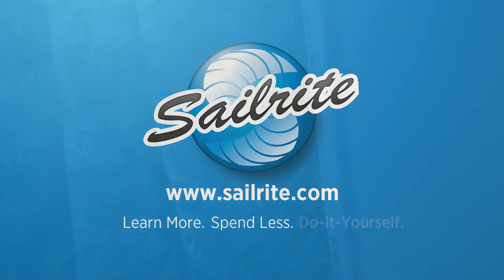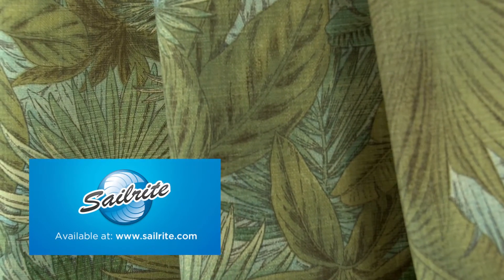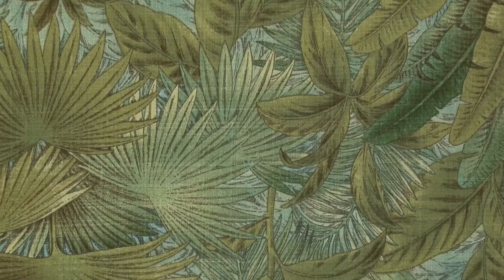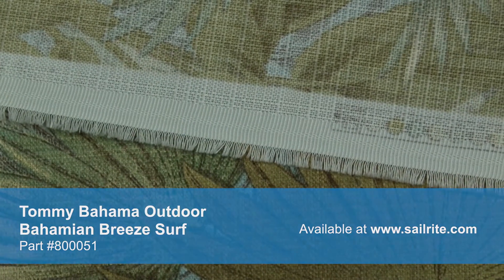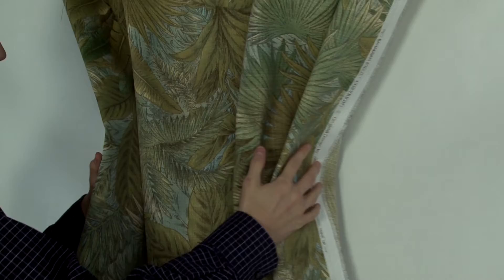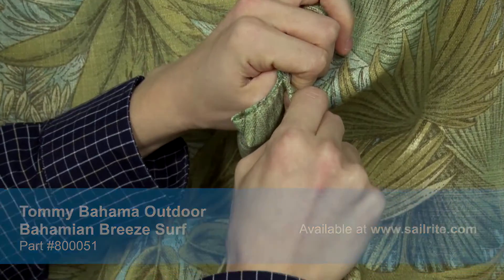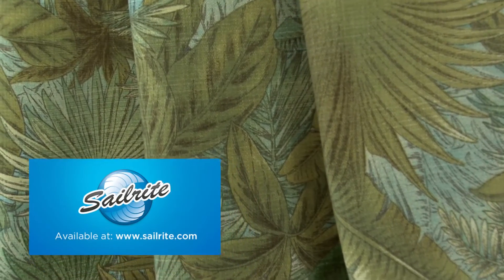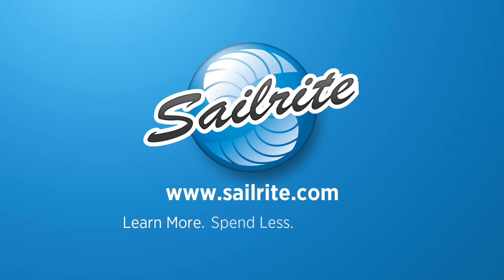Video of Tommy Bahama Outdoor Bahamian Breeze Surf Fabric #800051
Tommy Bahama Outdoor 800051 Bahamian Breeze Surf 54″ Fabric is a breathable, spun polyester fabric from Tommy Bahama's Outdoor Collection. This durable outdoor fabric collection offers a wide range of colors and designs to coordinate with any home décor. Tommy Bahama's vibrant patterns are pigment printed on 100% polyester diamond weave cloth.
Tommy Bahama Outdoor is perfect for casual outdoor living with great fade-resistance and 500 hours of UV protection. There is a right and wrong side to this fabric, meaning only one side is meant to be exposed to the outside. Tommy Bahama Home Outdoor Bahamian Breeze Surf is perfect for cushions, umbrellas, and outdoor drapery panels.
Tommy Bahama Outdoor is intended for occasional outdoor use only. Do not use for indoor upholstery projects.
Width: 54 inches
Weight: 6.5 oz. per square yard
Horizontal Repeat: 27″
Vertical Repeat: 27″
Sold per linear yard.
50 yards per roll.
Tommy Bahama Outdoor 800051 Bahamian Breeze Surf 54″ Fabric Features:
100% spun polyester
Breathable
Abrasion Resistance: 60,000 double rubs
500 hour UV protection
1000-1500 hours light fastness